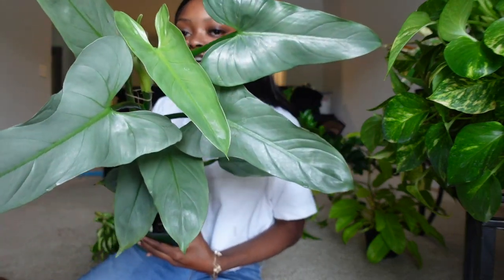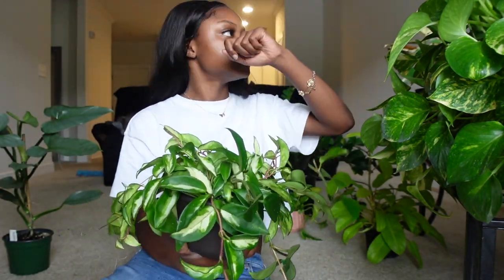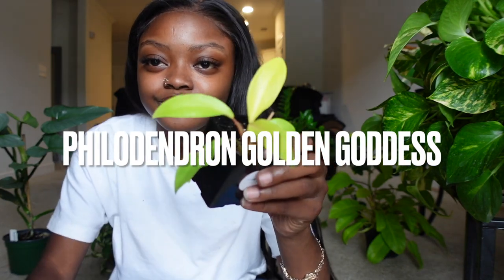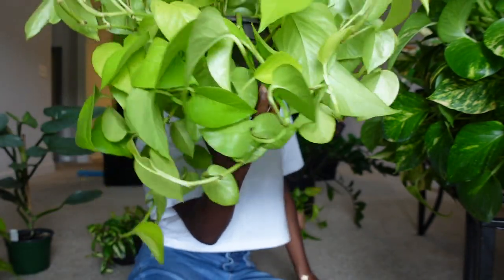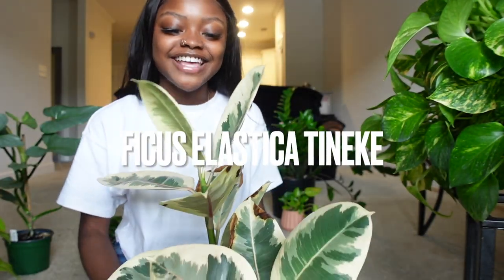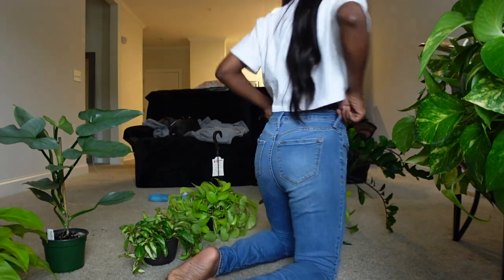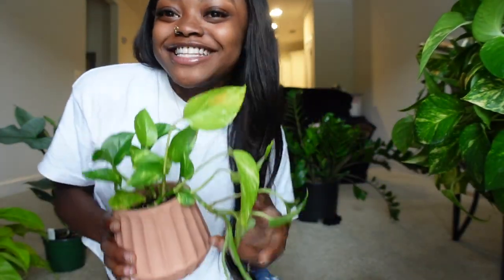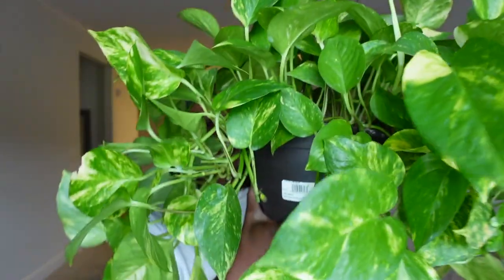beginner houseplant tour fall 2022 🍁| watch me geek out about my plants (:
In this video I am showing my current plants in my houseplant collection. A lot of these babies are near and dear to my heart and I've also lost a few along the way on this houseplant journey I'm on. Plants have taught me so much over this past year and a half. Overall, I am super happy with my current collection and I hope you enjoyed my video! :)

More plants and planty videos coming soon of course!